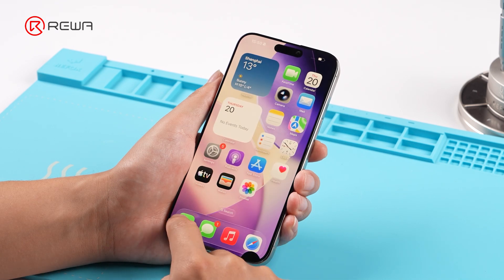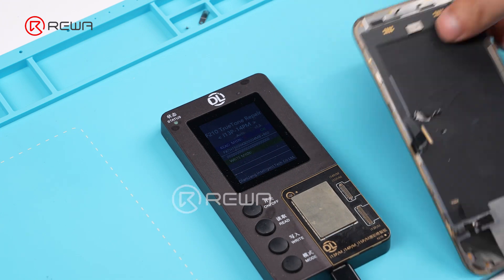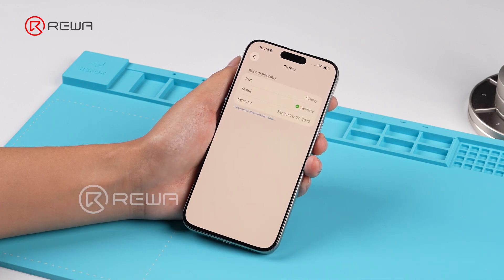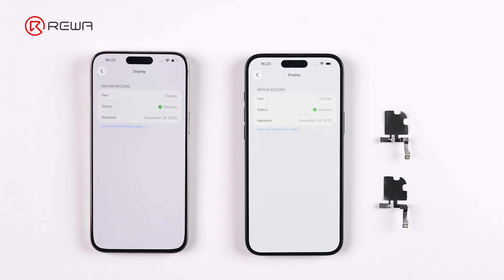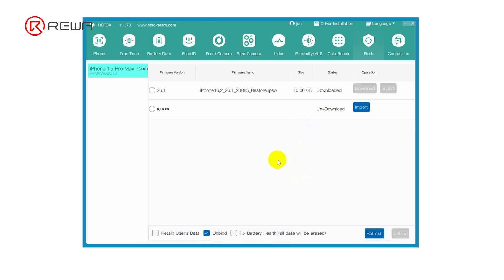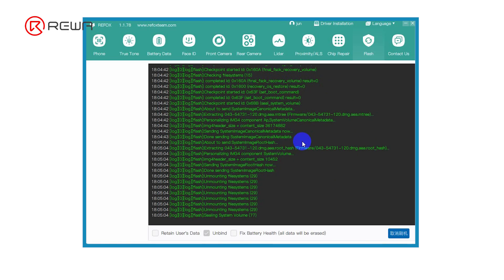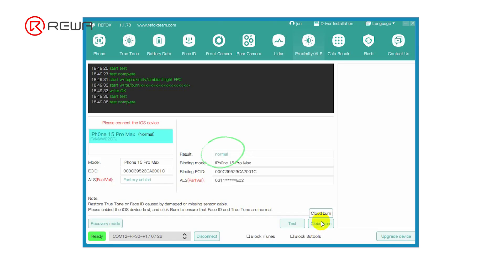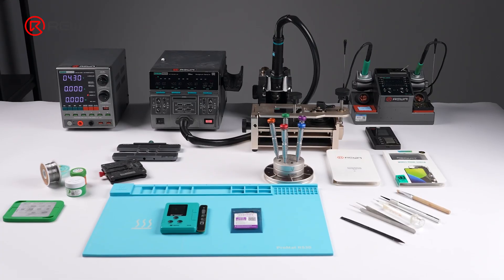100% Fix New Screen "Unknown Part" Message on iOS 26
On iOS 26, many technicians are asking the same question — how do we fix the updated “Unknown Part" pop-up after a screen replacement?
At REWA Lab, we tested multiple devices and discovered that iOS 26 introduces new changes to Apple’s screen parts-pairing system. These adjustments affect how the system identifies replaced displays and why the “Unknown Part” message appears more frequently than before.
In this video, we break down:
• What's new in iOS 26 screen parts pairing
• Why the system triggers the “Unknown Part” warning
• REWA Lab's verified method
Whether you're new to repairs or an experienced technician, this guide gives you the clearest path to solving the issue on iOS 26.
👉 Follow REWA for more verified repair insights and solution-based testing.
Repair Product:
1.REFOX RP30 Proximity / Ambient Light Sensor Detection Module：